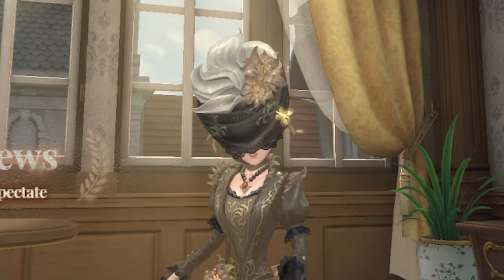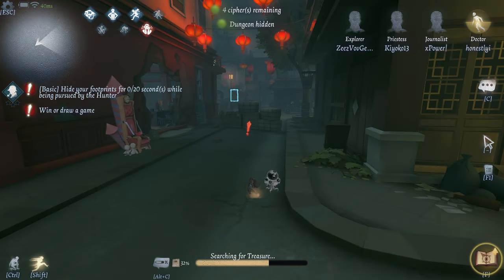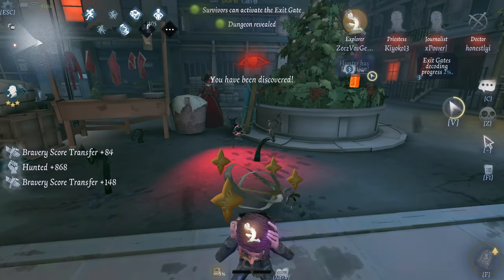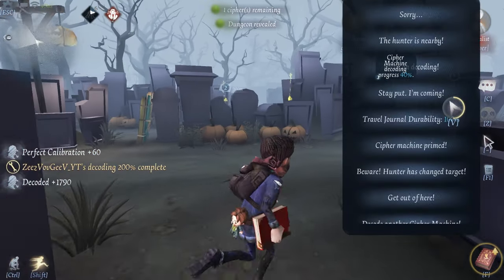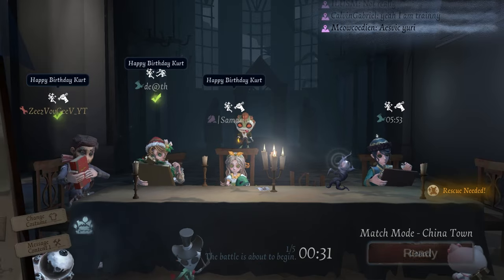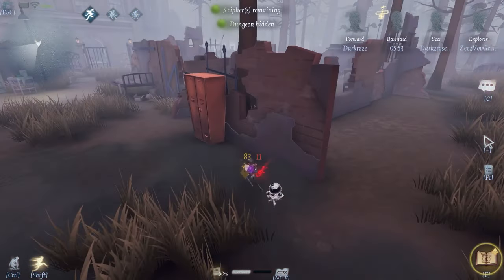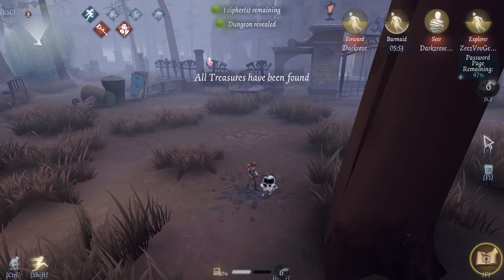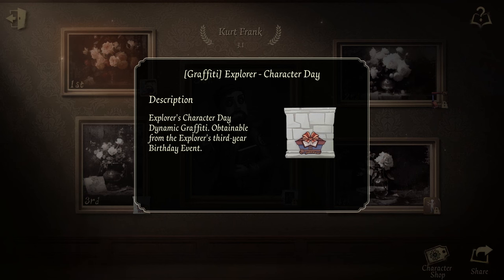Kurt Kinda Small Though...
Adventure calls for our boy Kurt

Timestamps:
0:00 Intro
0:52 Match 1
6:14 Match 2
8:09 Match 3
9:48 Match 4
11:51 Match 5
16:50 Ending

Zeez Vov Gee Identity V